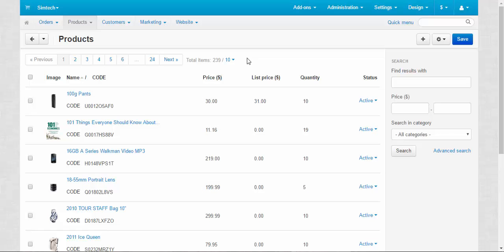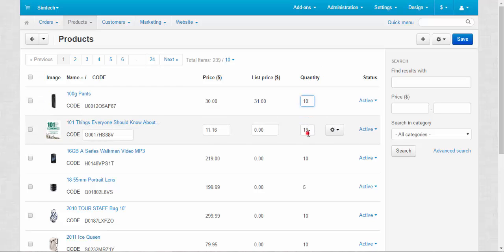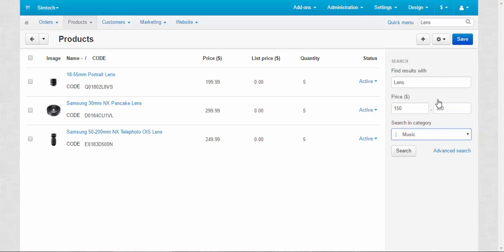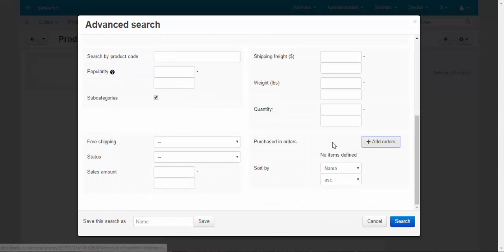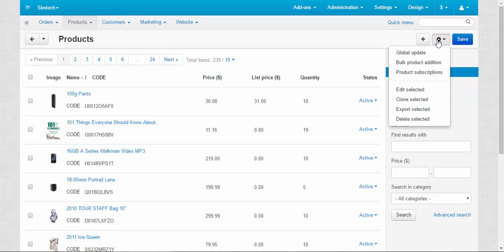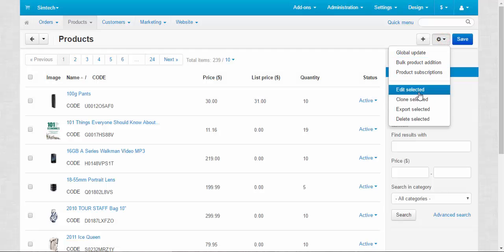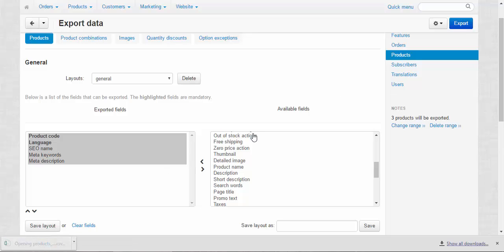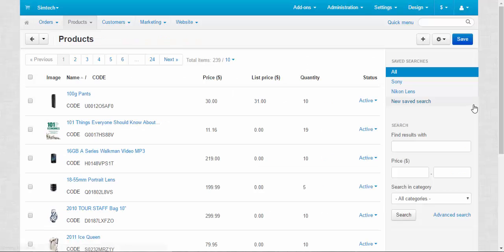CS-Cart Tutorials. Products - Online Store Product List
Now it's time to investigate the skeleton of the online product organism - the product list in CS-Cart eCommerce platform The product list is a powerful tool that helps you to organize your products, add them, edit their characteristics, delete old ones and so on. On the product list page an advanced search system is available.